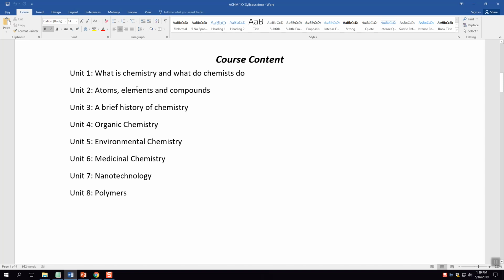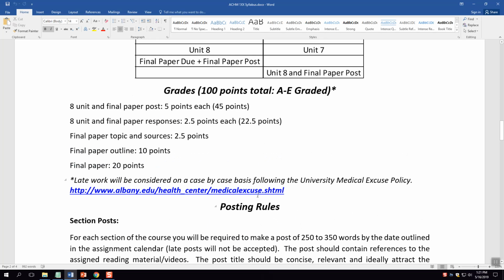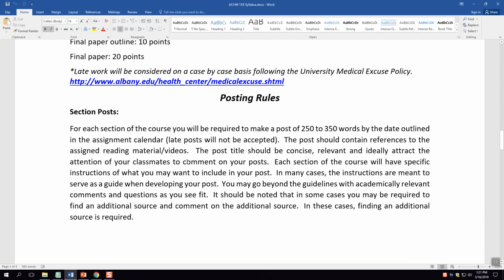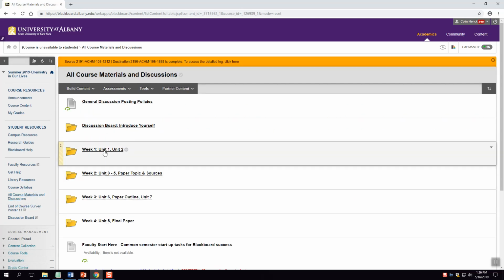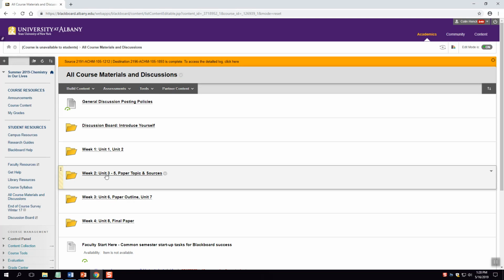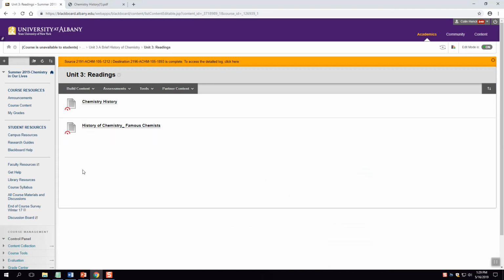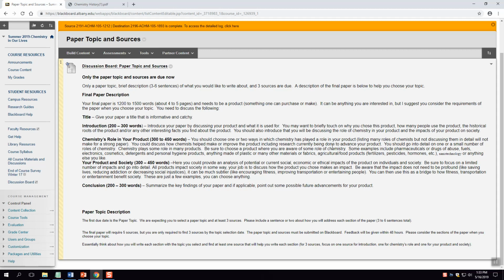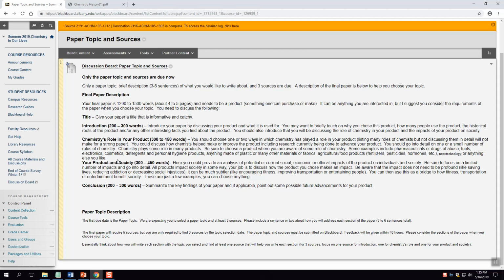Welcome to ACHM 105